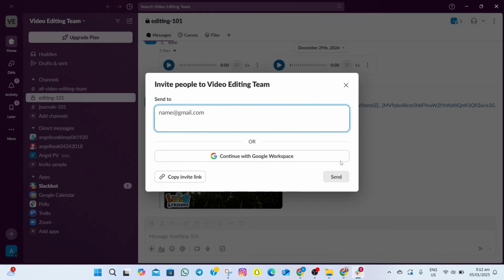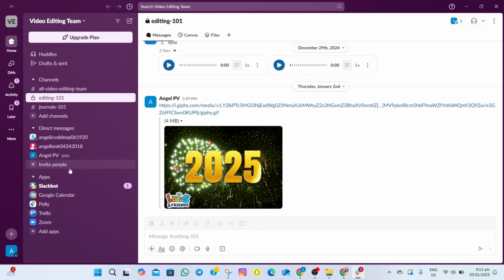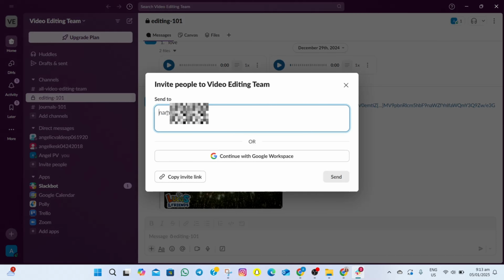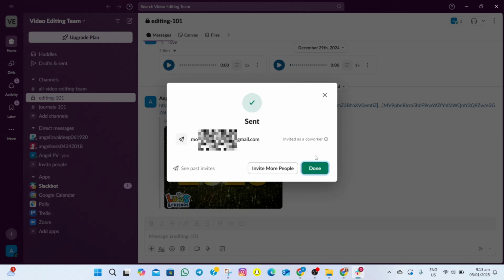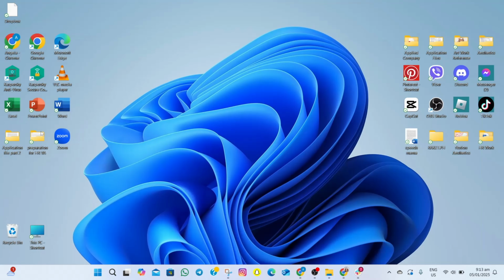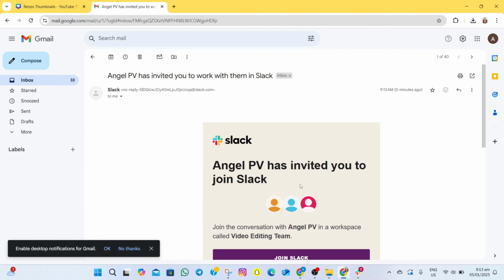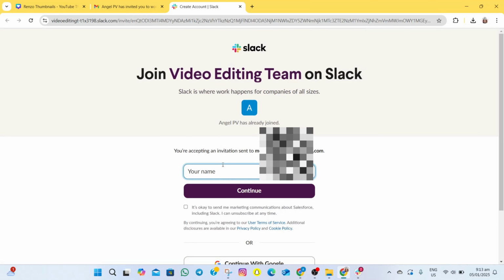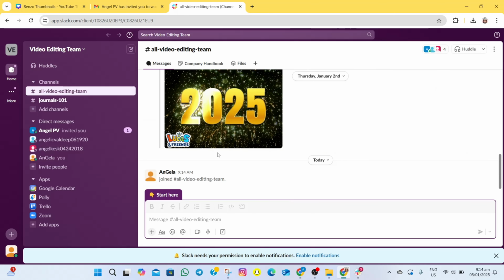How to Accept a Slack Invitation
Looking to join a Slack workspace but unsure how to accept the invitation? Here’s a simple guide to get you started.

📩 Step 1: Check your email inbox for the Slack invitation link sent by the workspace admin. Click on the link to proceed.

🔑 Step 2: Log in to your Slack account or create a new one if you don’t already have an account.

🌐 Step 3: Once logged in, you’ll be automatically added to the workspace. You can access it via the Slack app or web browser.

💡 Pro Tip: Bookmark your workspace for quick access and download the Slack desktop or mobile app for seamless communication.